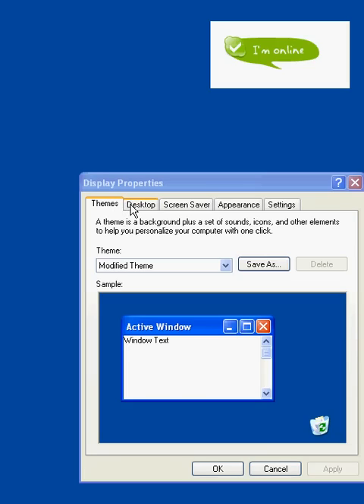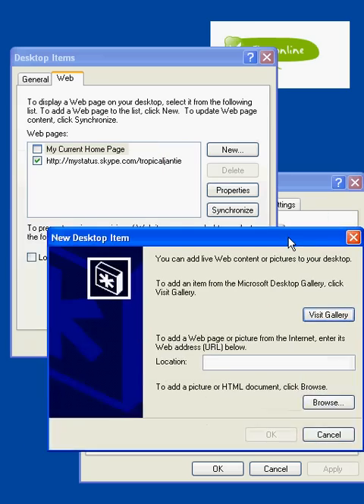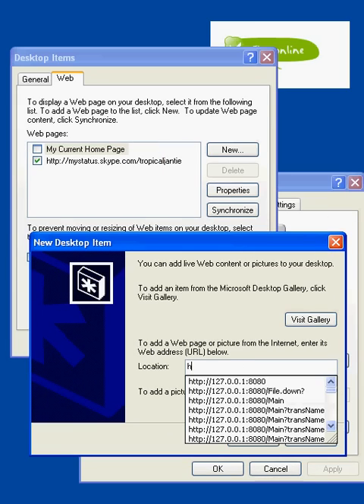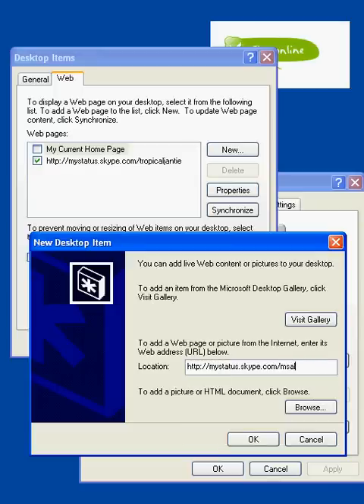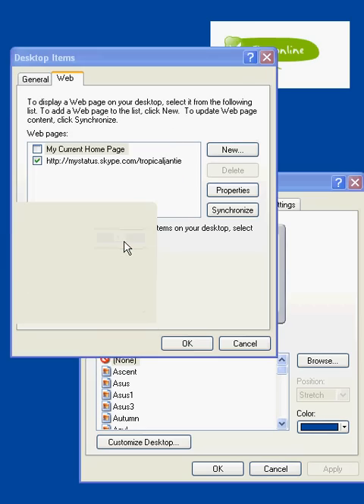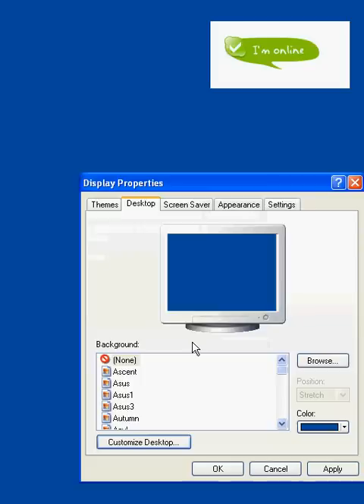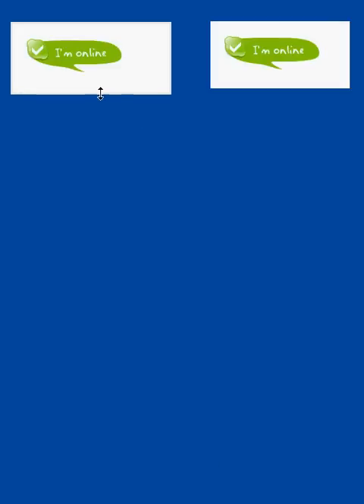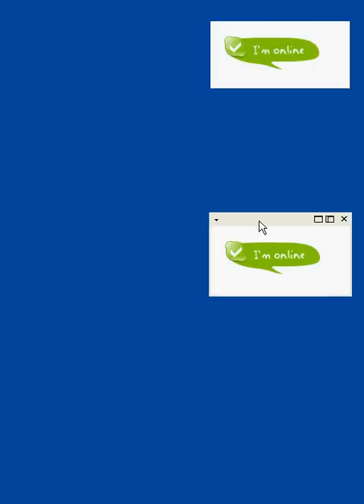how to put a skype status of somebody else on windows